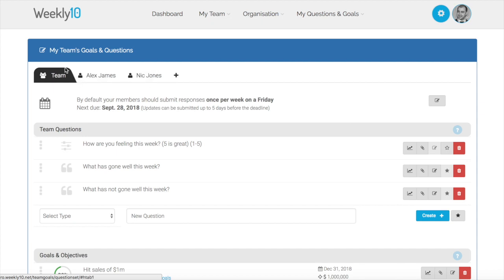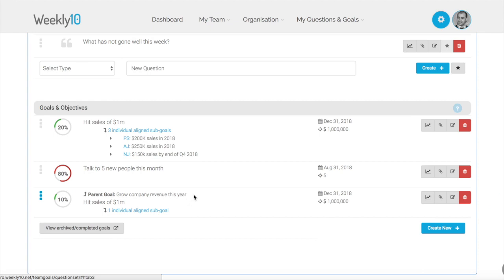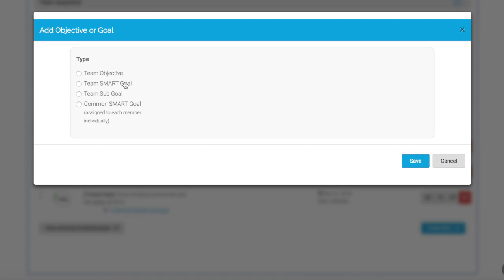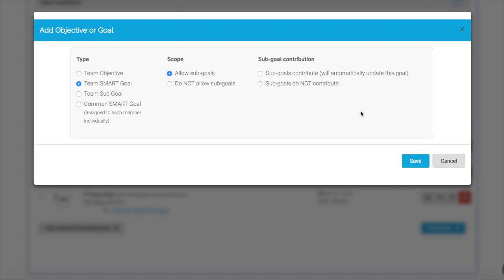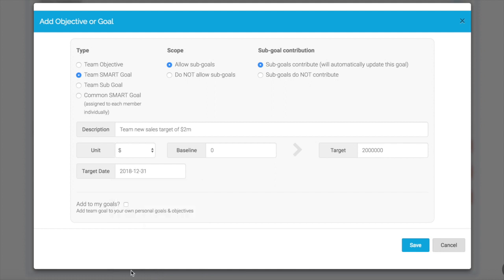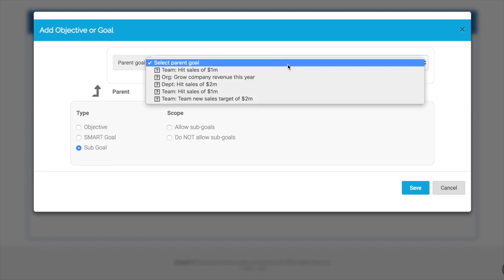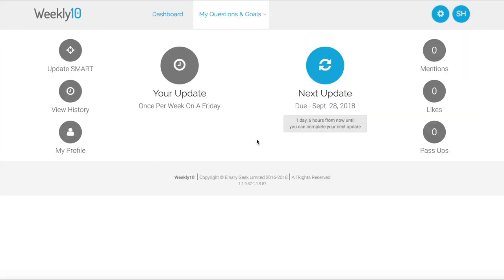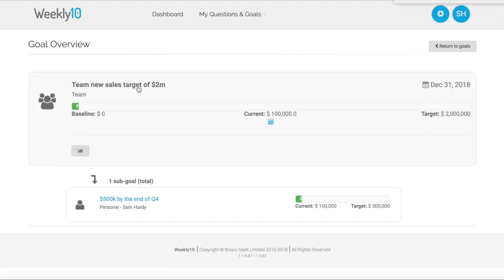Manager: Setting goals & objectives for my team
In this tutorial we show how a manager can add team and employee goals and objectives.